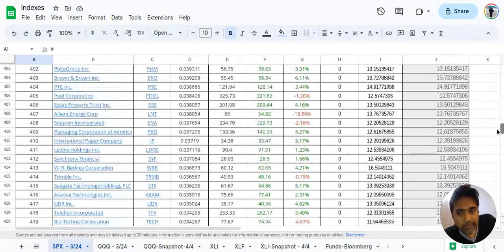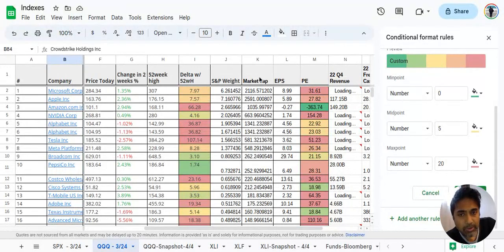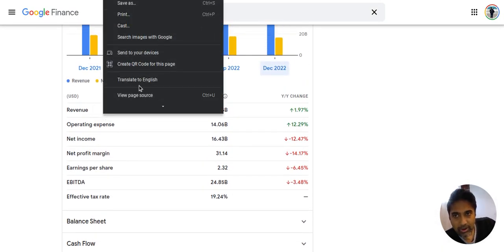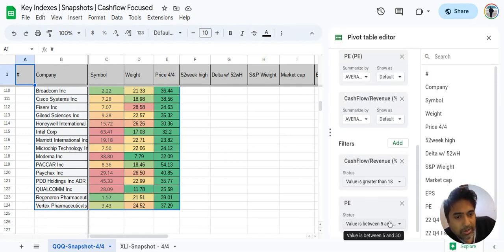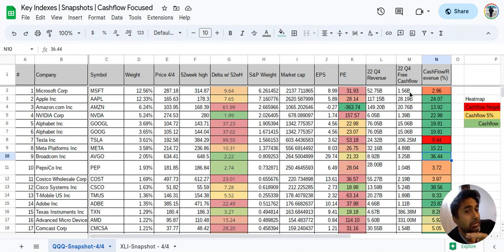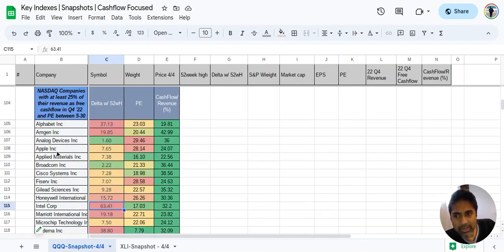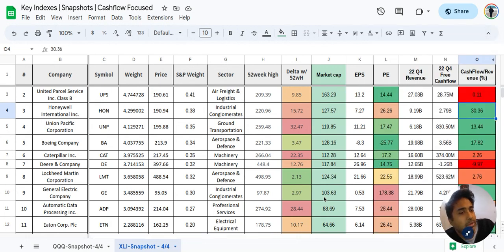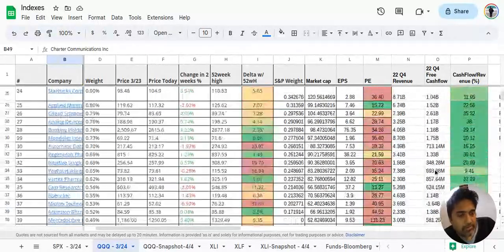Analyzing and sorting QQQ stocks by Free Cashflow (Q2 '23)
This video explains how to use Google Sheet to list all QQQ or any index of stocks, their revenue, free cashflow and how to pick stocks to buy.